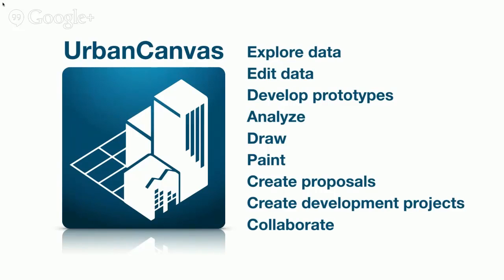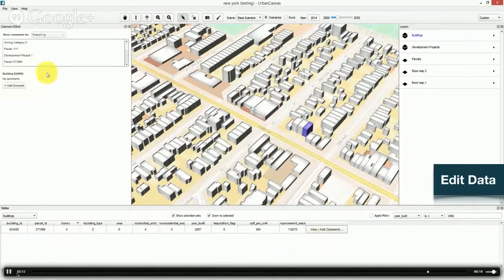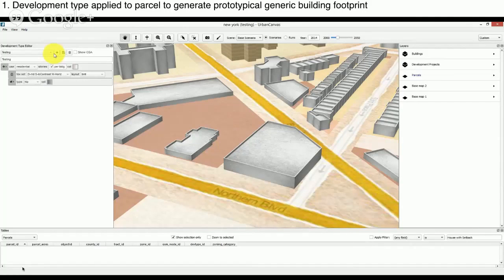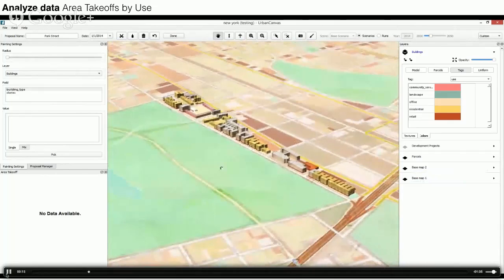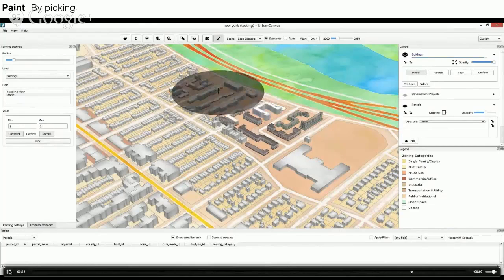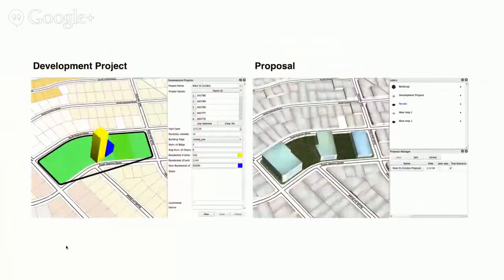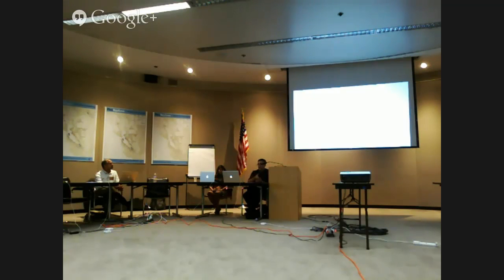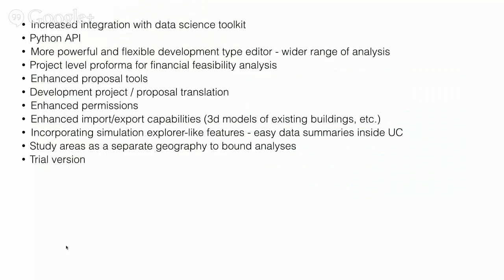Synthicity User Meeting - Nov 4 2014 - Part 2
Streamed live on Nov 4, 2014

The 2014 Synthicity User Meeting took place on November 3 and 4 in Oakland, California. Our team presented the latest developments in UrbanCanvas, UrbanSim, and the Urban Data Science Toolkit, and our users shared some of the exciting applications they've created with these tools.

UrbanCanvas
This series of sessions provided an in-depth understanding of UrbanCanvas and the features in the latest release. Different workflows for which UrbanCanvas can be used, its opportunities and feedback on priorities for the next release were discussed.

UrbanCanvas Overview and Using UrbanCanvas with UrbanSim

A broad overview of the utility of UrbanCanvas, the reason it was conceived, the context it works in and the problems it addresses was presented. An in depth session made the case for shared regional databases and explained how UrbanCanvas works in conjunction with UrbanSim.

Scenario Planning, Analysis and Next Steps

Through example projects and tutorials the fundamentals of UrbanCanvas tools and features for scenario planning, design, analysis and collaboration were explained. The participants brainstormed to identify opportunities and challenges of UrbanCanvas in planning and design workflows. The day ended with an informal hand-on session with participants exploring UrbanCanvas live.